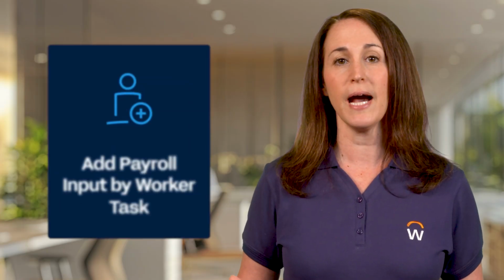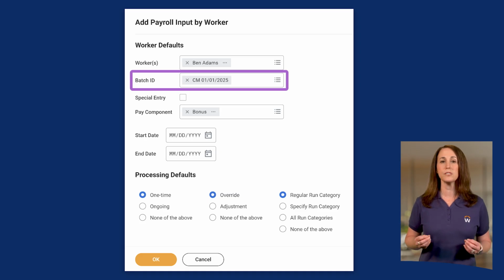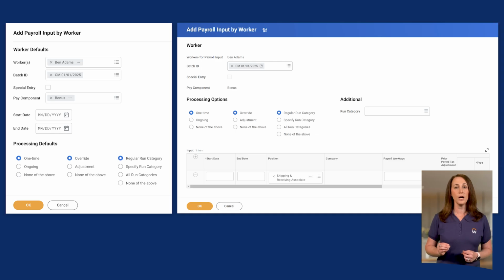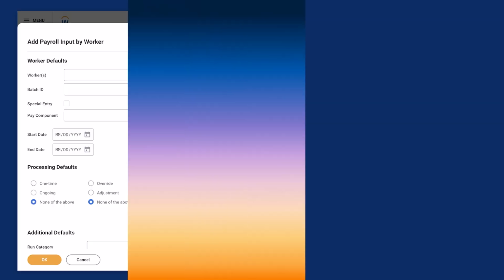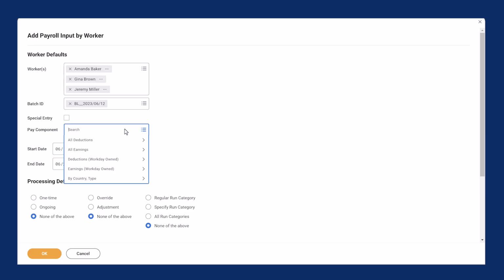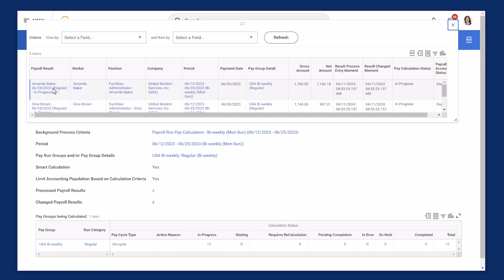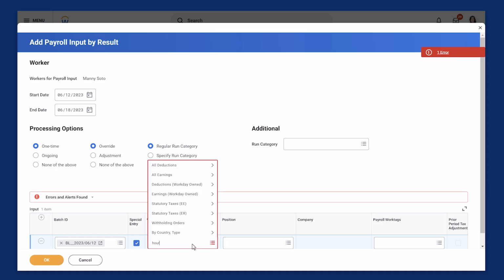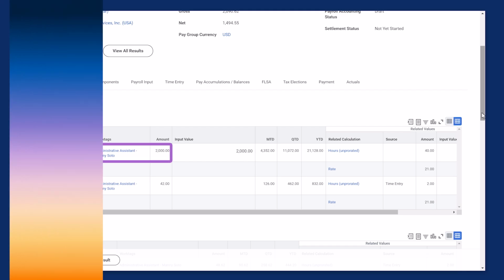How to Add and Adjust Pay Input | Workday Payroll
Learn about the various payroll input methods and review how to add and adjust pay input.